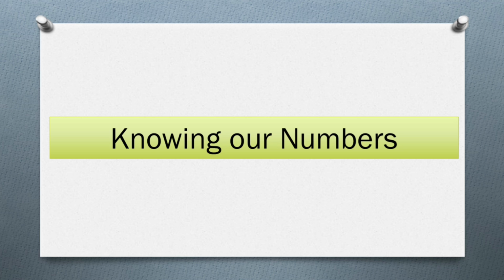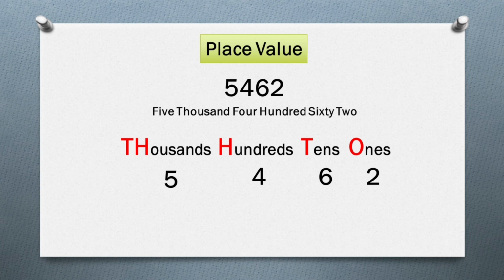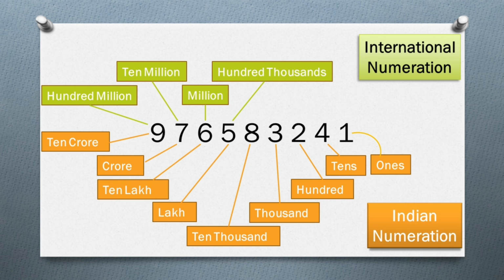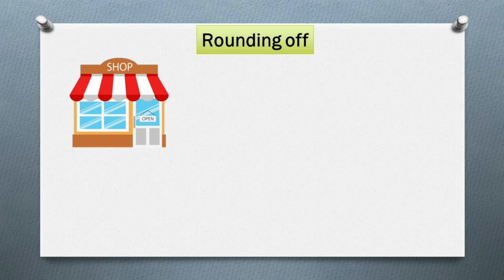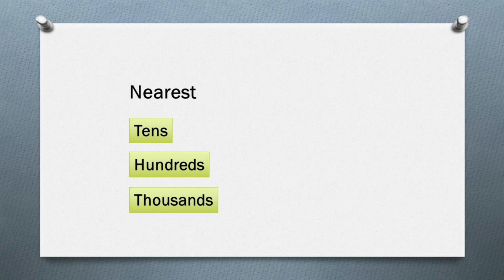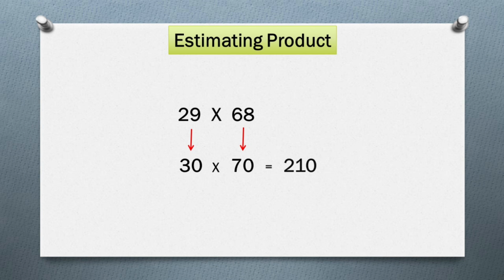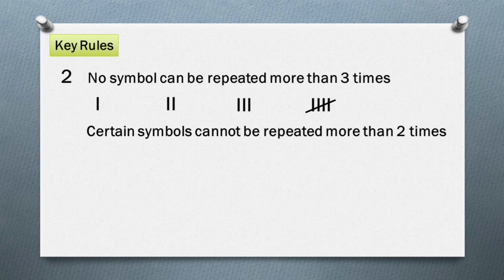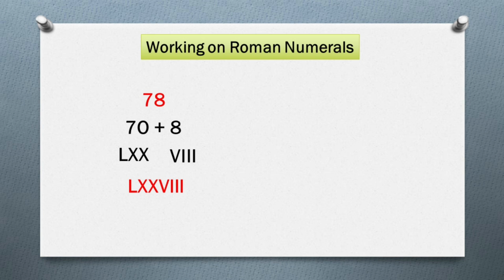Knowing our Numbers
Students will be able to understand the following math concepts-
Place Value, Numeration, Estimation, Rounding off and Roman Numerals